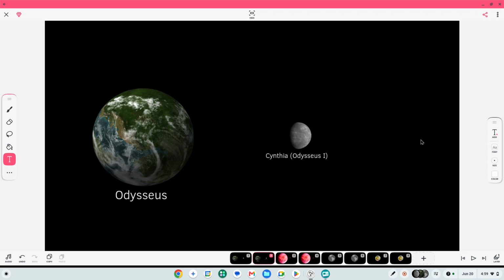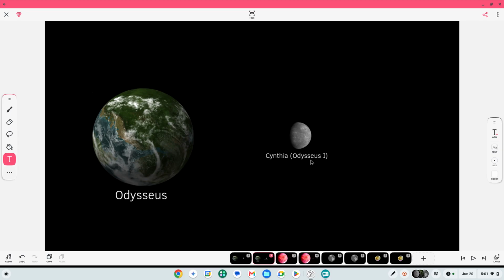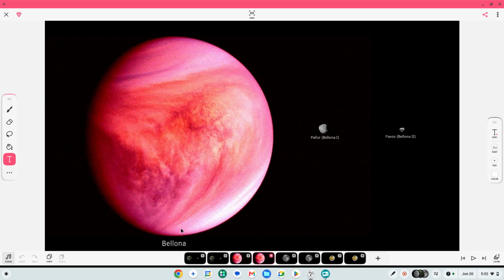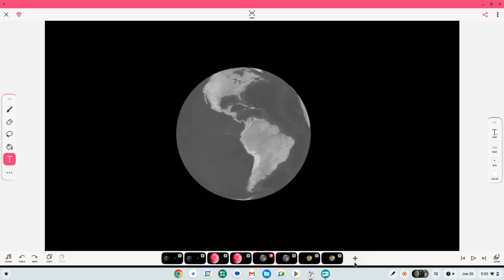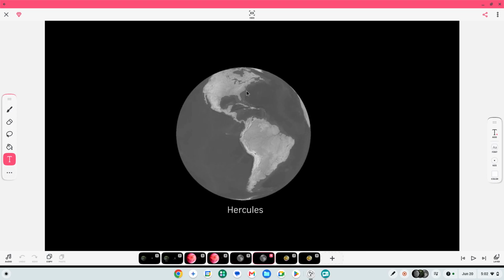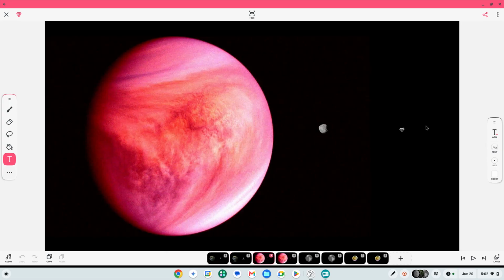15 Sub Special! The Solar System if the Planets were Swapped Part I Inner Planets